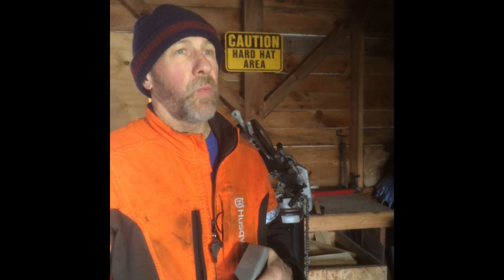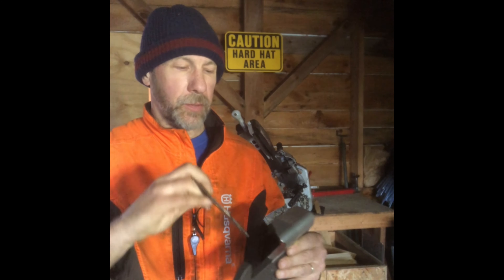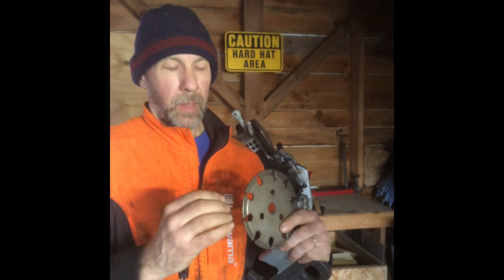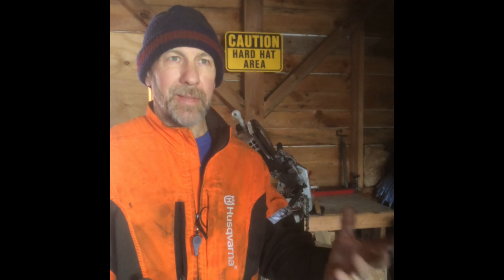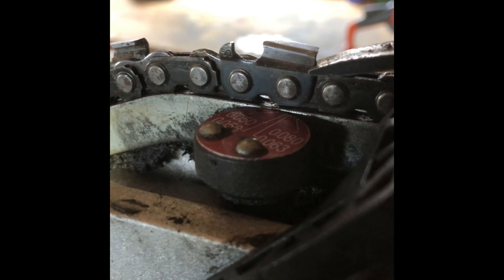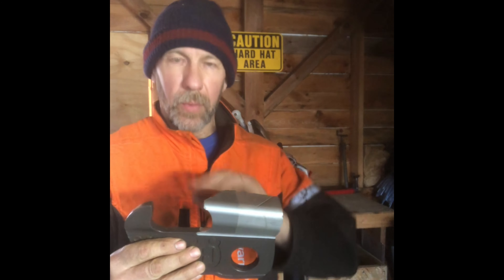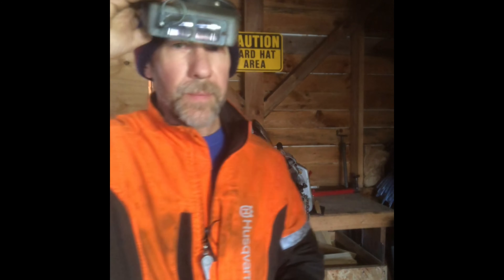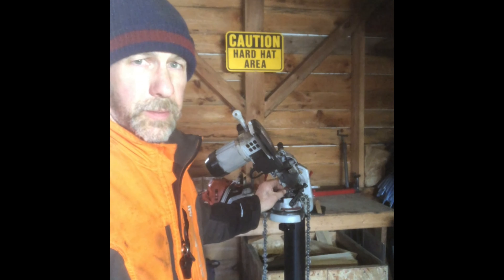Grinding saw chain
An attempt at dispelling some miss conception with grinding saw chain and a couple tips to help get it right.